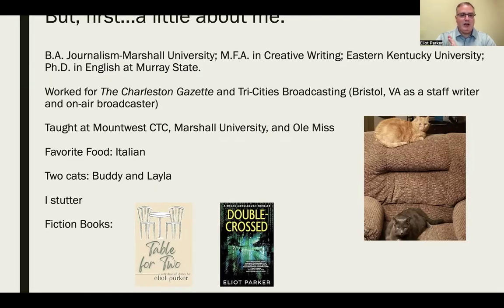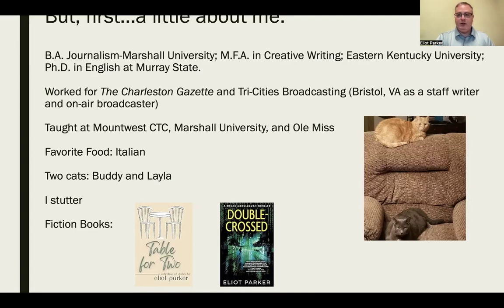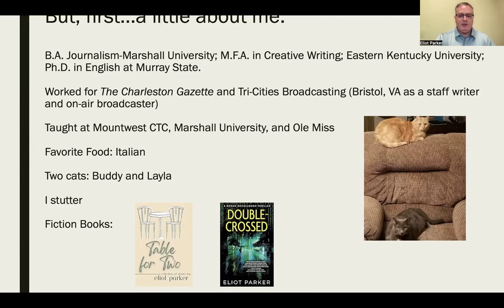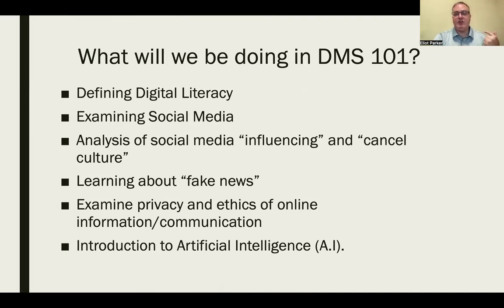Welcome to DS 101!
This video lecture introduces DS 101 and examines our goals and objectives for the semester and gives you an opportunity to learn a little more about me.